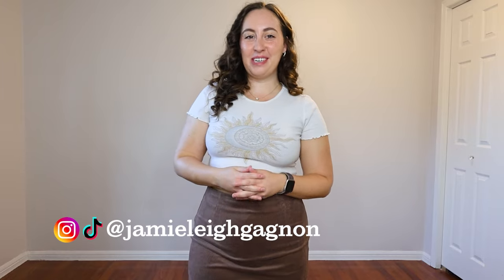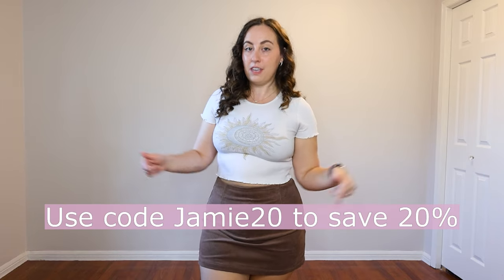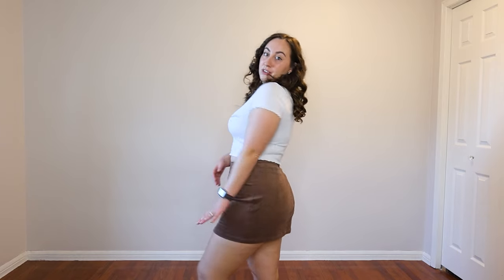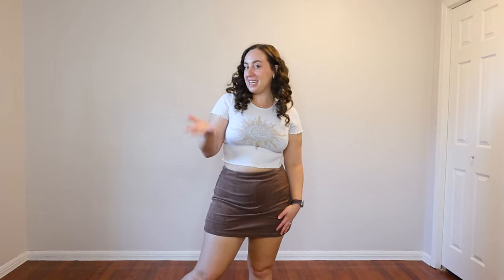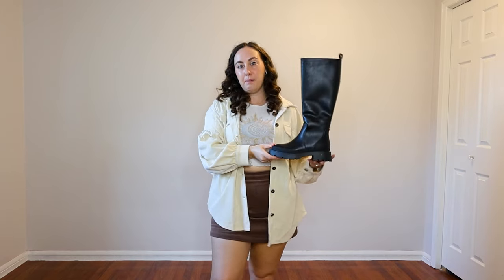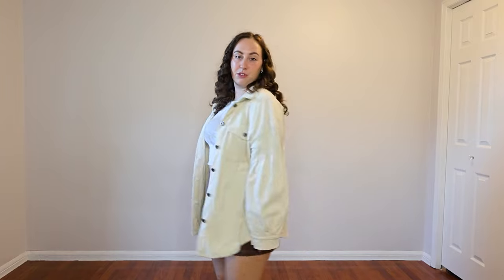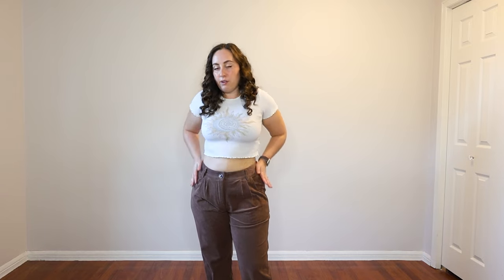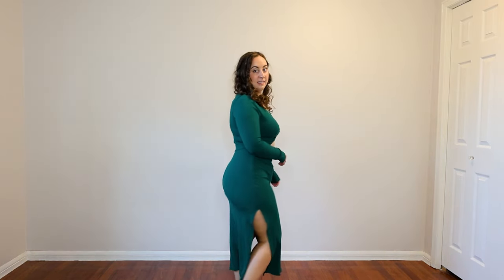Pet-Hair Resistant Legging Review | NEW Halara Patitoff Fabric and Cute Fall Finds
Ever wondered about the difference between Halara's Cloudful and Patitoff leggings? Today we will be looking at both pairs of leggings to see the similarities and differences! Both leggings are awesome, and you cannot go wrong with either of them, but I do like to wear them for different occasions. Both have nice deep pockets, no front seam to prevent cameltoe, and come in both full and 7/8 lengths. They are available in tons of colours, and have crossover waistbands to accentuate your waist.

For me, the Cloudful are my go to for everyday wear or for a yoga / pilates class. They are made from an ultra thin thread, so they feel like you aren't wearing anything. I personally prefer them over my lululemon aligns, and they are way more affordable!

The Patitoff leggings are my favourite for wearing for activities where I may get dirty. They are my go to for fall apple picking, helping a friend move, or spending time playing with shedding pets or with kids. If you get dirty you can literally wipe it off with your hand - super convenient!

We will also be taking a look at some super cute outfits for fall in this video, including a corduroy mini skort that I can't stop wearing! I typically think of Halara for activewear and everyday dresses, but they are releasing so many cute everyday outfits for fall this year!

Items Worn:
High Waisted Invisible Zipper 2-in-1 Mini A-line Corduroy Casual Skirt
color：Cocoa Brown
size：M(regular)

Collared Button Pocket Long sleeve Curved Hem Corduroy Casual Jacket
color：Vanilla Ice
size：M

color：Cocoa Brown
size：M(regular)

Ribbed Knit V Neck Twisted Cut Out Long Sleeve Split Hem Bodycon Midi Casual Dress
color：Aventurine
size：M

Square Neck Ruched Long Sleeve Cropped Yoga Sports Top
color：Black
size：M

Patitoff® 2.0 Pet Hair Resistant High Waisted Crossover Side Pocket Yoga Leggings
color：Red Mahogany
size：M(7/8)

color：Ume Purple
size：M(7/8)

color：Nostalgia Rose
size：M

color：Angel Falls
size：M

Patitoff™ Flow Pet Hair Resistant High Waisted Drawstring Side Zip Pocket Cargo Joggers
color：Inkling
size：M

Chapters:
00:00 Introduction
01:03 Discount Code
01:29 Corduroy Mini Skort
03:19 Corduroy Oversized Jacket
04:58 Casual Mid Rise Corduroy Pants
06:42 Ribbed Knit Midi Dress with Cutout
08:54 Long Sleeve Crop Top
10:16 Patitoff 2.0 Pet Hair Resistant Leggings
12:01 Patitoff vs Cloudful Leggings
14:10 Cloudful 3.0 Leggings
15:33 Sleeveless Cropped Yoga Tank
17:14 Patitoff Cropped Tank
18:24 Patitoff Joggers
19:53 Overall Thoughts